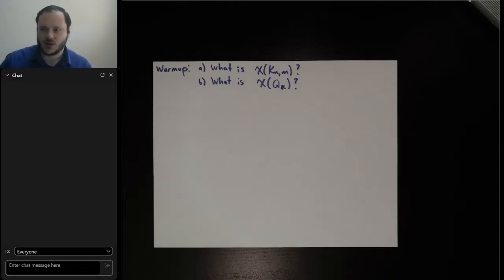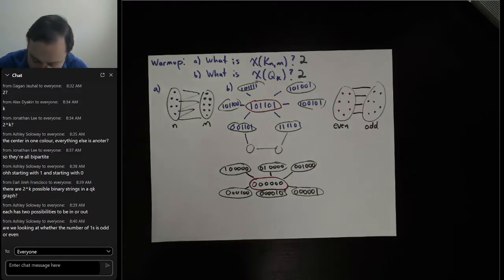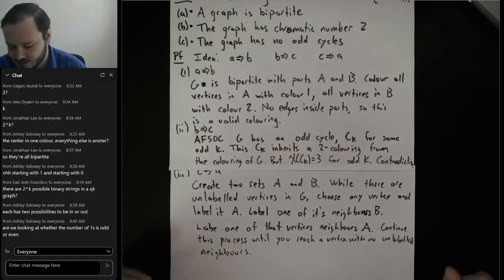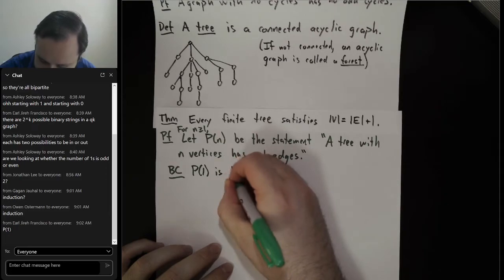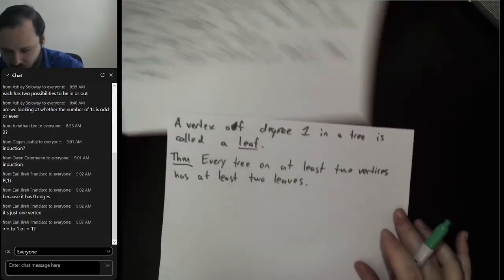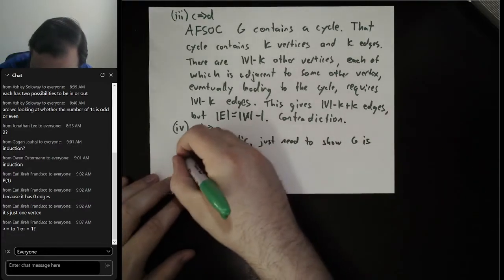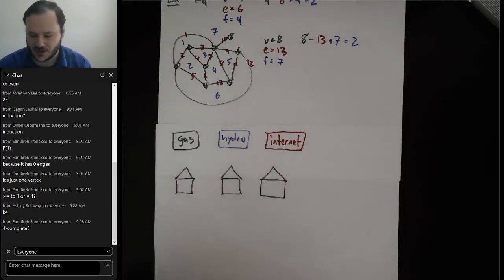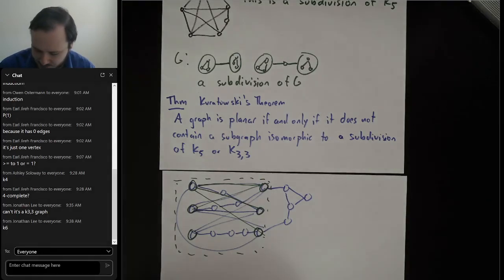March 24 Lecture for Math 1240 section A02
We conclude our discussion of graphs covering trees and planar graphs.